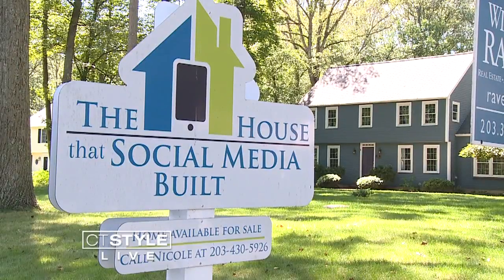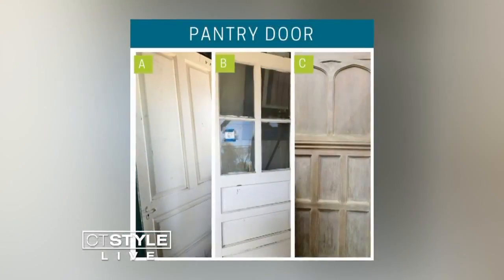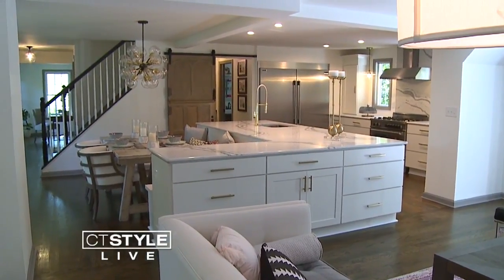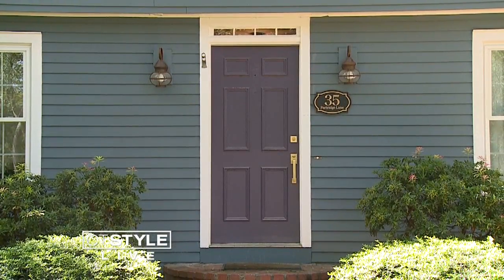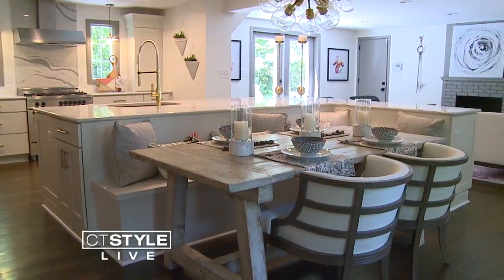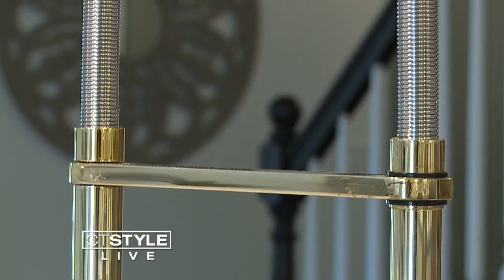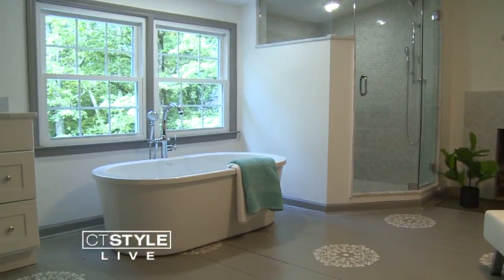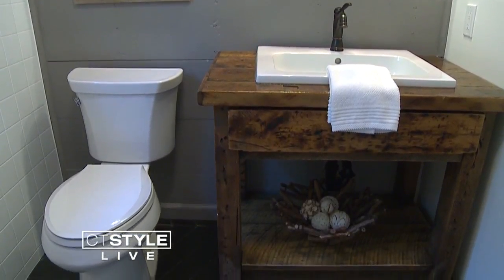The House That Social Media Built: Facebook Meets HGTV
If you've ever wanted to try your hand at flipping a house, now is your chance. Followers of The House That Social Media Built get to vote on everything from counter tops to paint colors to furniture and see a home rebuilt from the ground up.